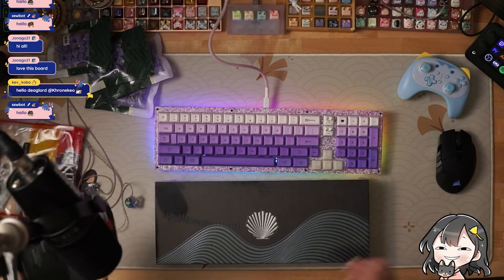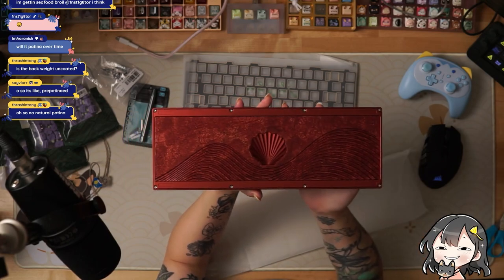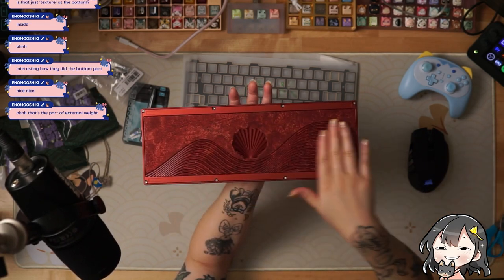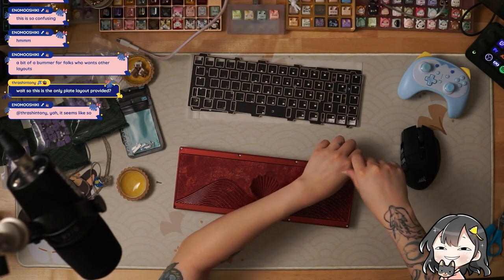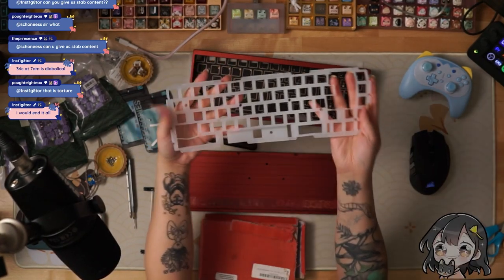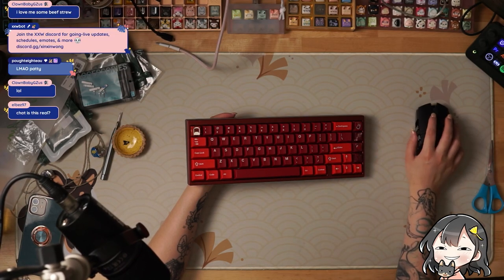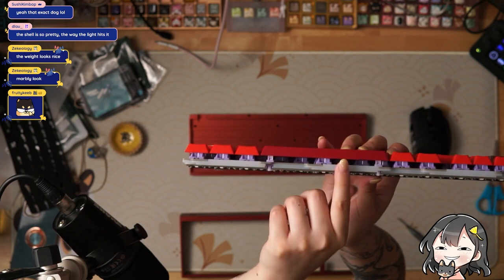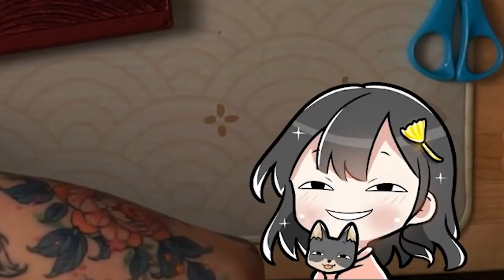A Seashell on my Keyboard? | Margo (In-stock) by KBDfans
Build:
Plate - FR4
Stabilizers - TX
Deskmat - Ginkgo Deskmat R2 in Beige